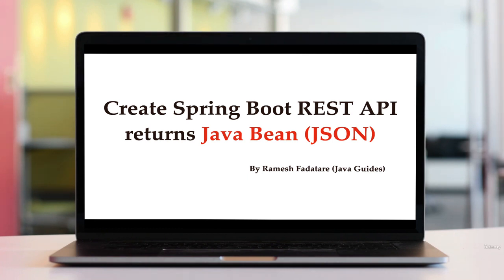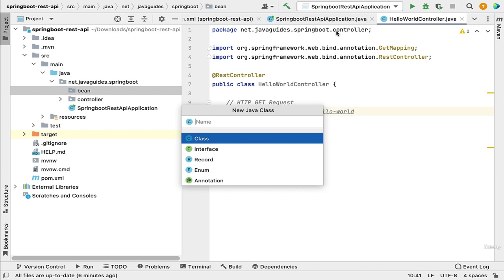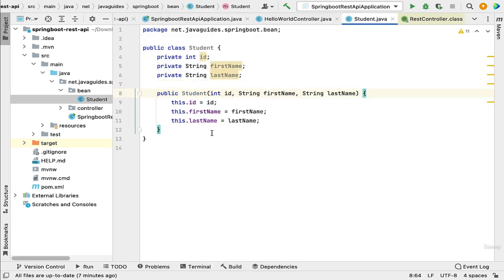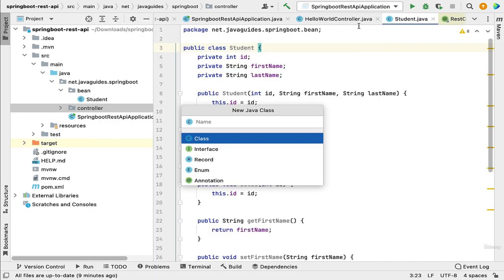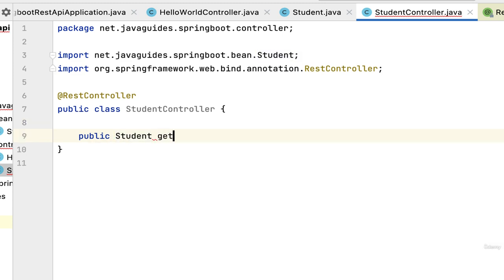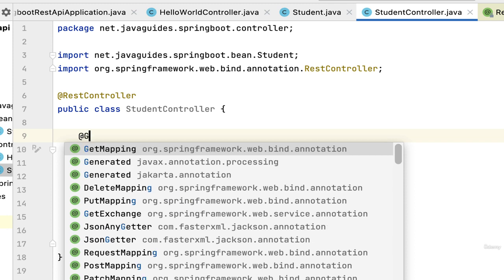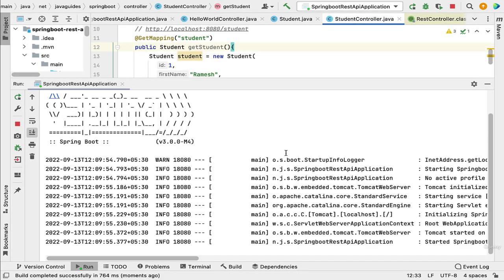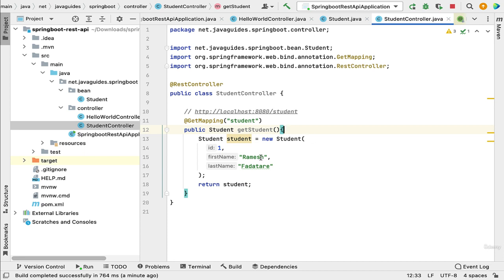Spring Boot Fundamentals | Spring Boot REST API returns Java Bean